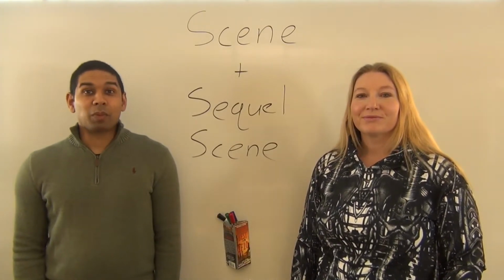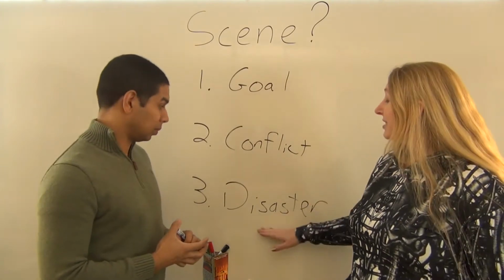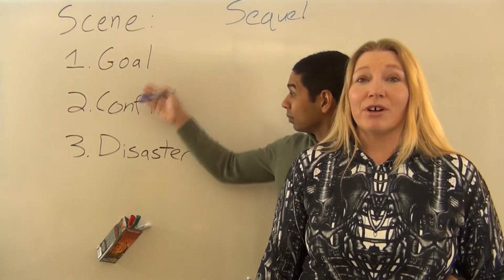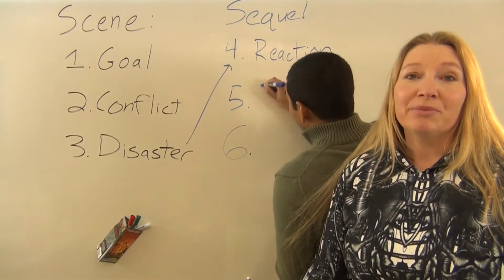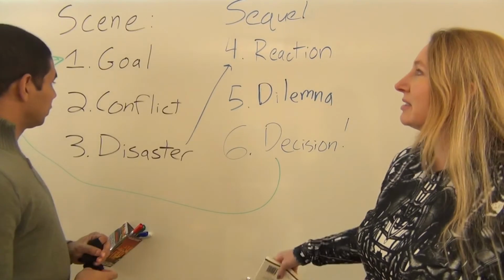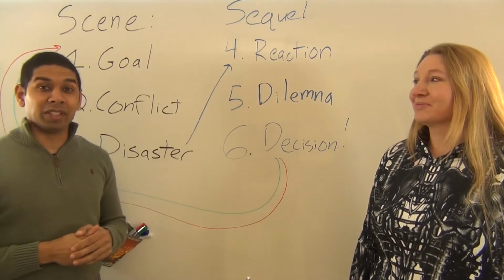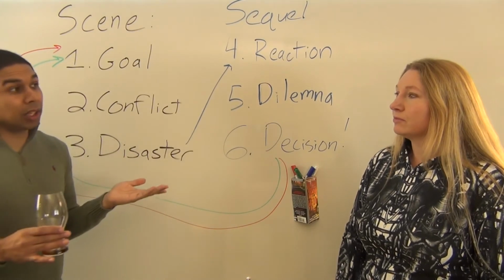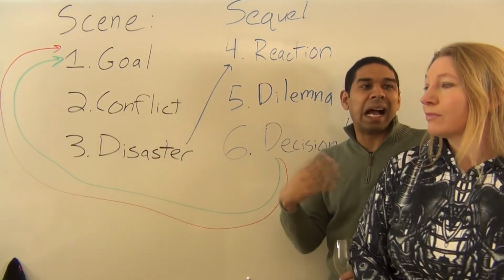Episode 7 - Now You've Scene it, Scene/Sequel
Shuvom and Stila talk about Scene/Sequel Scene (AKA Scene/Sequel), a basic building block of story structure.  It can be helpful for the writer, making the question 'what next?' a whole lot easier to answer.

A weekly video series about writing a book from start, to finish and everything we can think of in between.  Stila Webb is writing her first novel in time with the series and so can you.  Follow along and you too can have Your Book, This Year.

Techniques of the Selling Writer by Dwight V. Swain

Shuvom's military sci-fi book, "Infinity Squad", now FREE on Amazon!